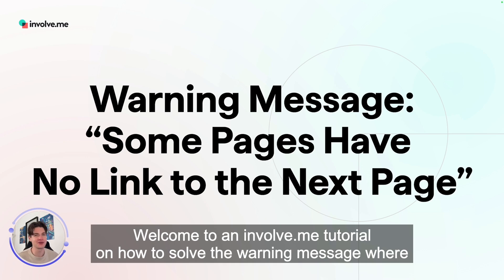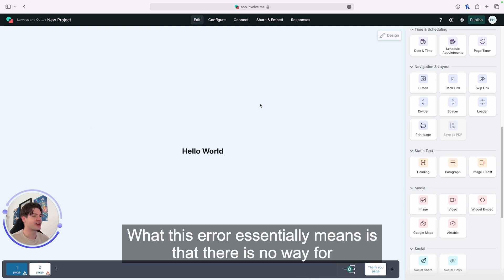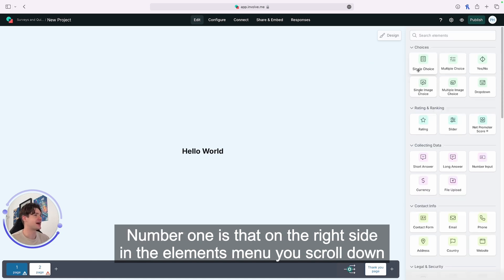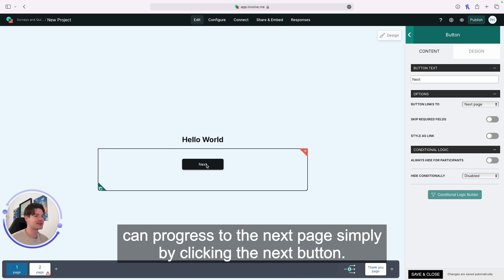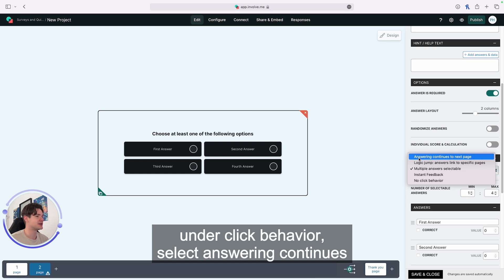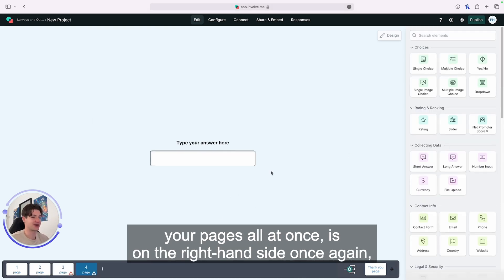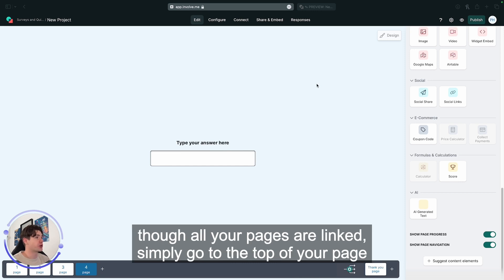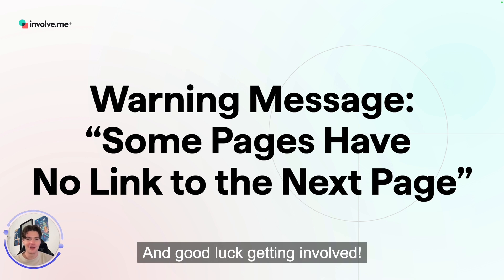How to Fix the Error: "Some Pages Have No Link to the Next Page"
Resolve the error "Some Pages Have No Link to the Next Page" in involve.me with this detailed tutorial! We’ll guide you through the steps to identify and fix missing links between your funnel pages, ensuring a smooth and seamless user experience. Follow our step-by-step instructions to troubleshoot and correct this issue quickly and efficiently.